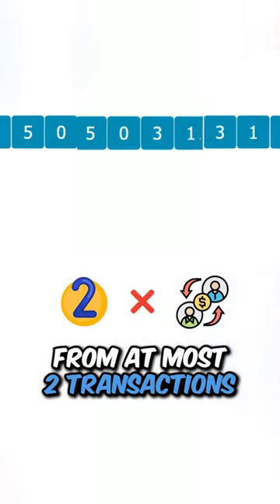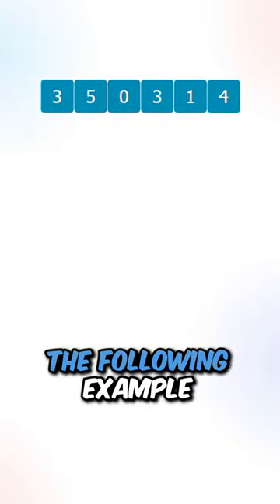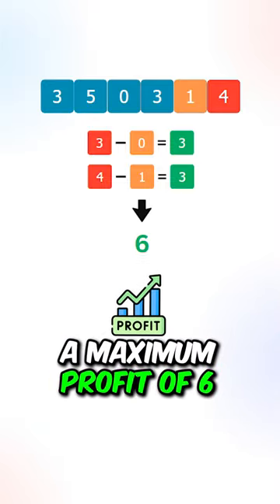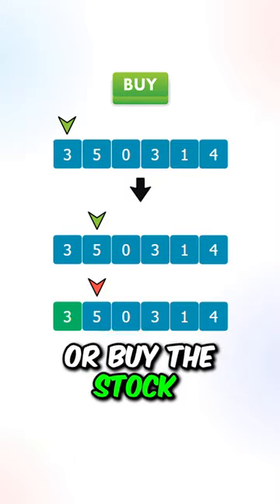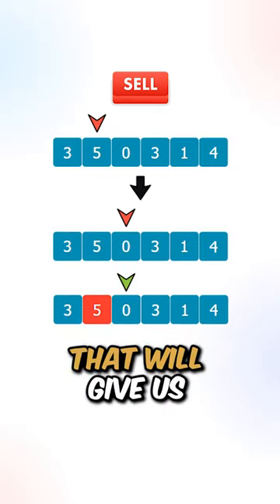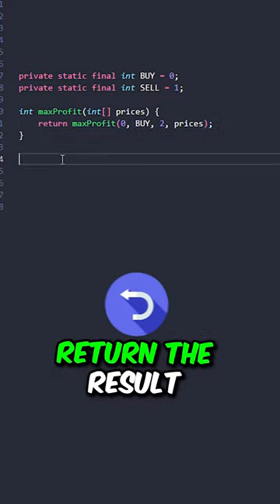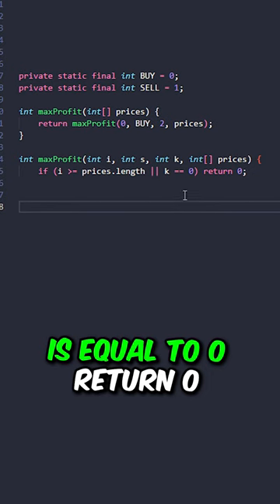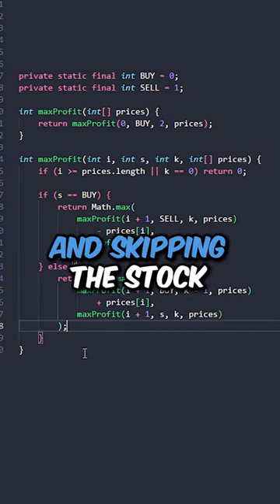"Best Time to Buy and Sell Stock III" asks to maximize profit by making at most two transactions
"Best Time to Buy and Sell Stock III" is a problem that challenges you to maximize your profit by making at most two transactions (buying and selling) in a given array of stock prices.

The goal is to determine the maximum profit achievable by buying and selling the stock under the constraint that you can only hold one stock at a time and complete at most two transactions.

The solution typically involves dynamic programming techniques.

It requires keeping track of the maximum profit possible after each transaction at different points in the array.

By iteratively updating these values based on the prices, the algorithm finds the maximum profit that can be obtained with two transactions.

The core idea involves dividing the problem into subproblems, calculating the maximum profit for one transaction at each position, and then computing the maximum overall profit by considering two transactions.

The final result is the maximum profit achievable.

Time Complexity = O(2^n), where 'n’ is length of input array

This answer can be further optimized with memoization and bottom-up approaches

Space Complexity = O(n), where 'n' is the length of the input array